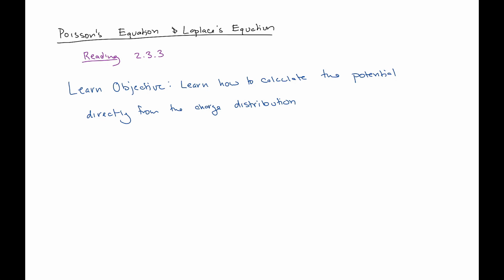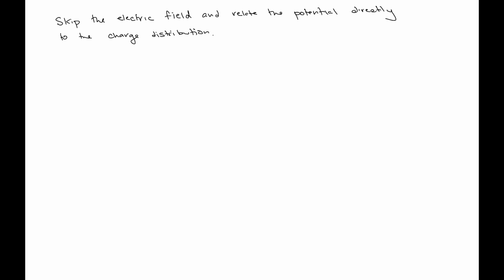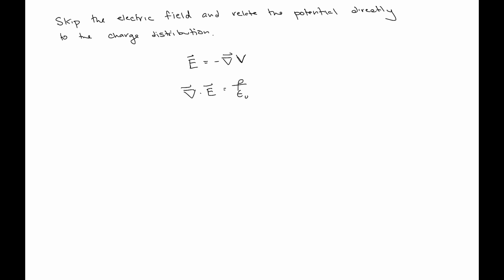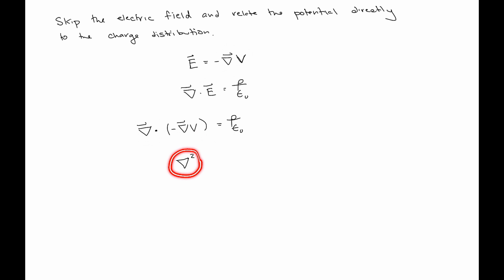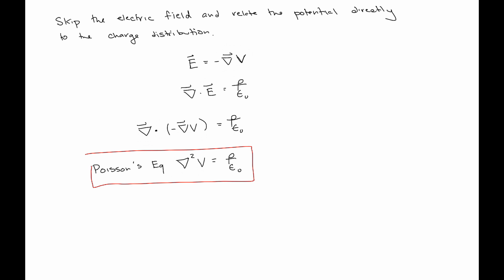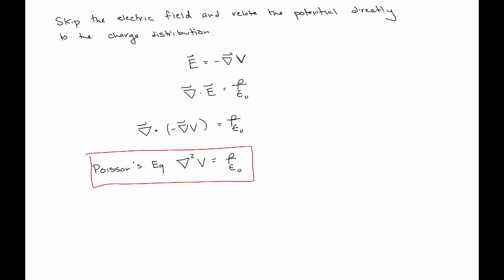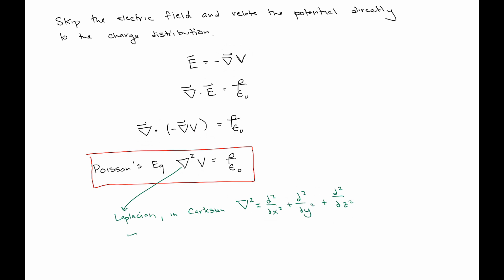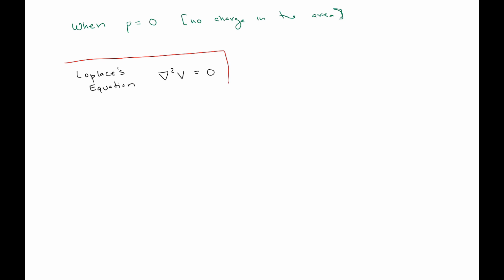38. Poisson's and Laplace's Equation